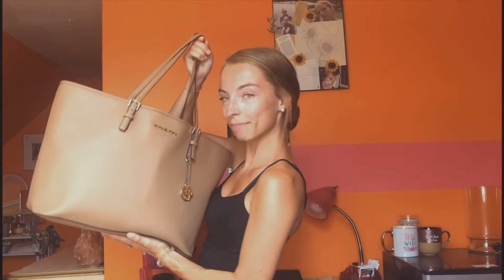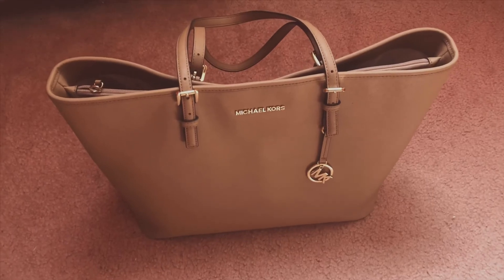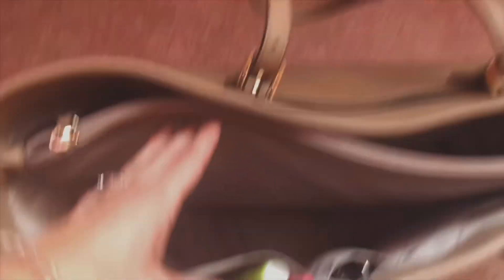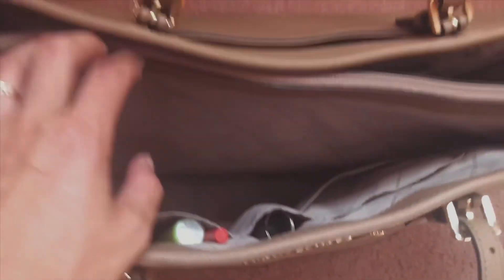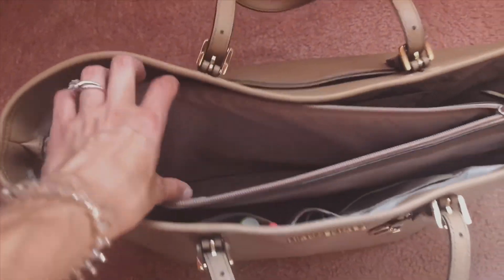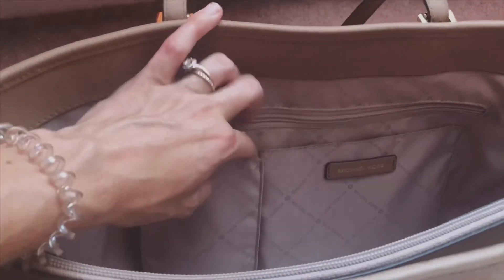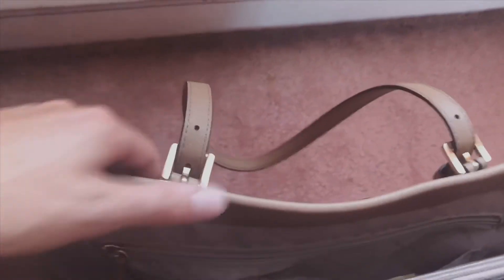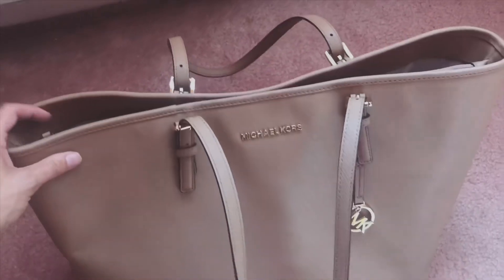What’s in My Backpack: College Edition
Today I am showing what is in my bag I take to class in college! I hope you enjoy!! Don’t forget to S U B S C R I B E ♡